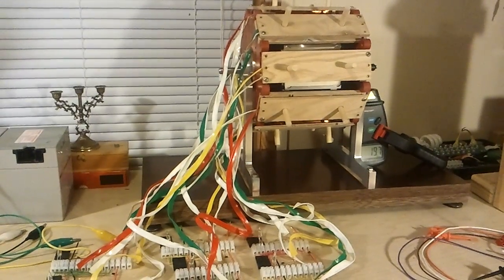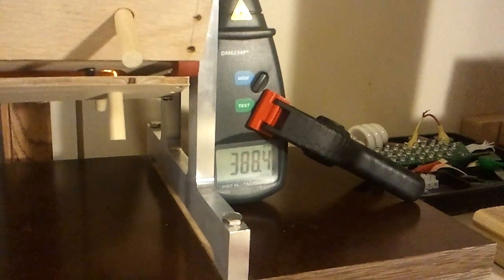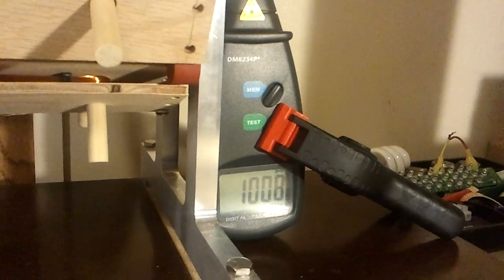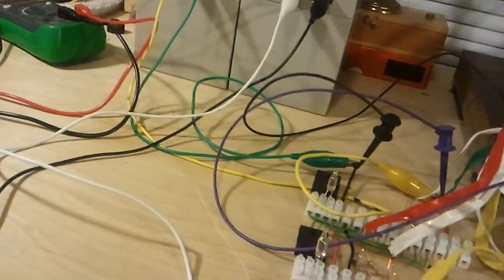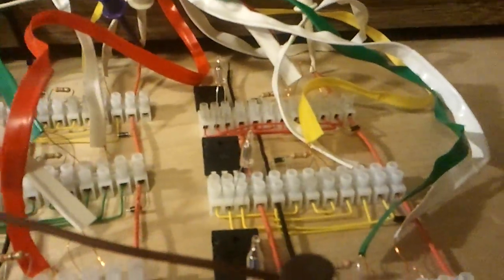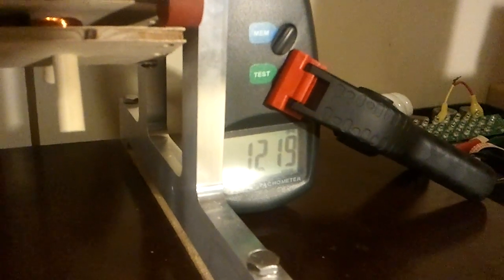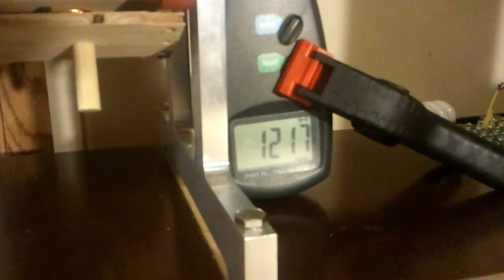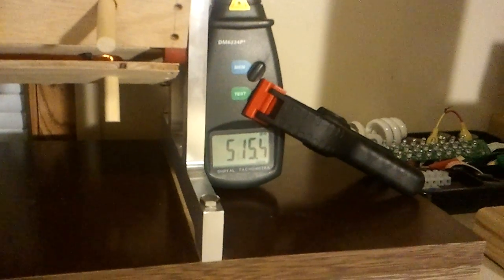Experimental 3 phase fully loaded (series)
In this experiment the Bedini 3 phase pulse motor circuits are wired in series. The rotor has less torque then when wired in parallel.